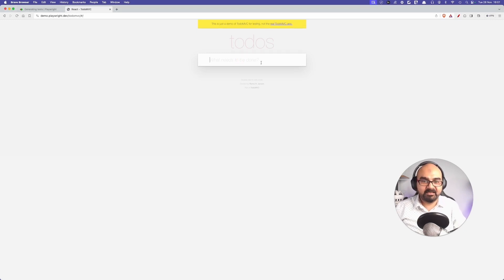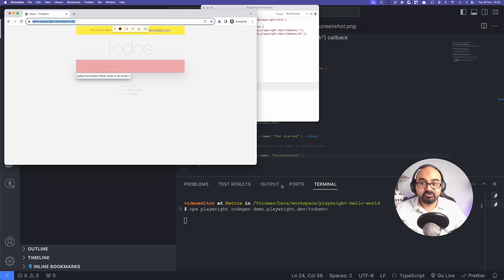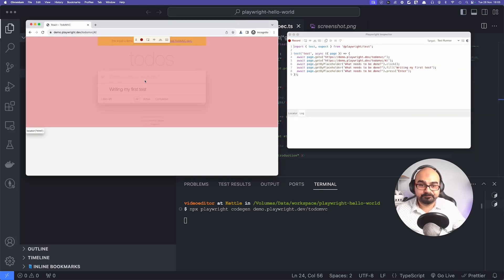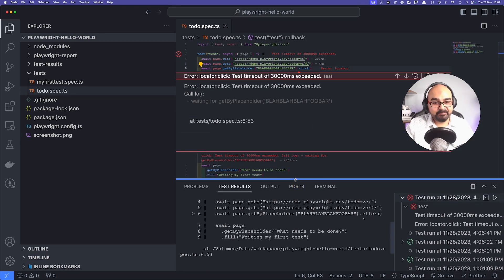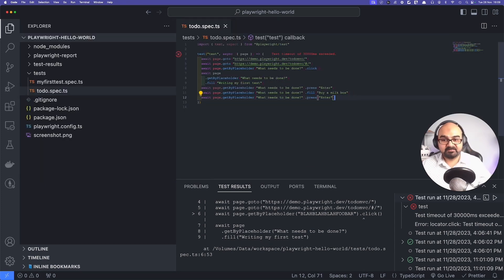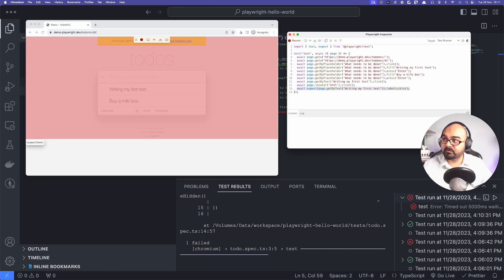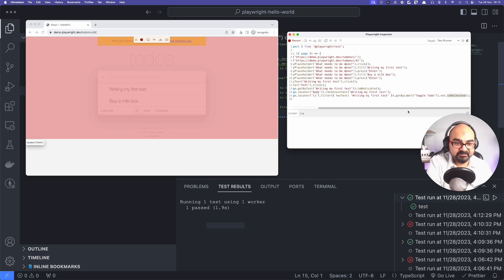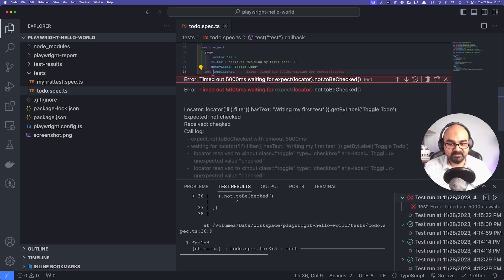Automate Your Testing: Generating Code with Playwright's Codegen Tool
How to generate test using codegen in playwright typescript ? 🎭

In this video, I demonstrate how to use Playwright code generation to automate testing. I walk through the process of generating locators, recording tests, and writing code using Visual Studio Code. I also cover topics such as test optimization and asserting visibility and values. By the end of the video, you will have a clear understanding of how to use Playwright code generation to write efficient and effective tests.
Chapters:

00:00 - Introduction
00:23 - Testing the To-Do List
02:41 - Advanced Topics: Fixtures
04:29 - Writing a New Test
05:06 - Running the Test
05:55 - Handling Timeouts
06:49 - Using Expect Commands
07:56 - Asserting Visibility
08:52 - Failing Tests
10:21 - Test Setup and Optimization
🔍 Explore more tutorials and coding tips with Uncle Aaroh!